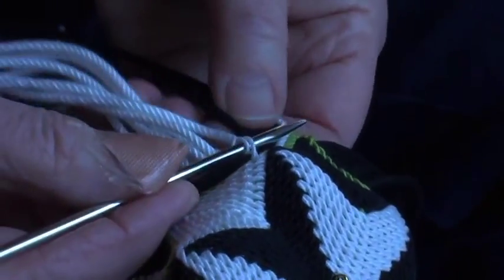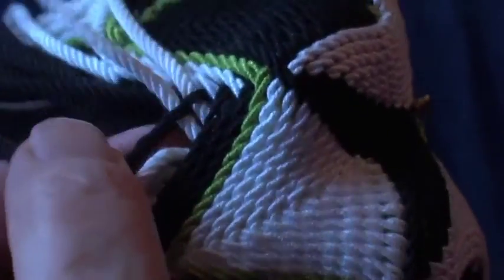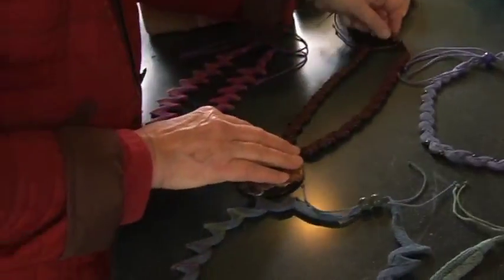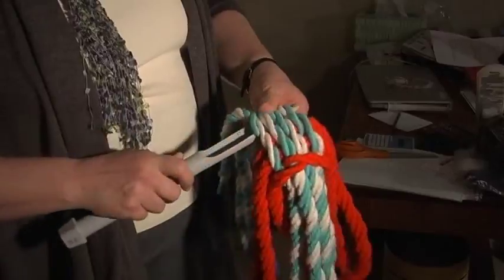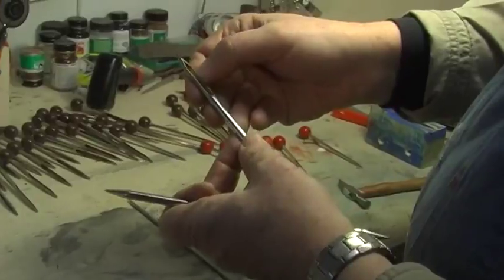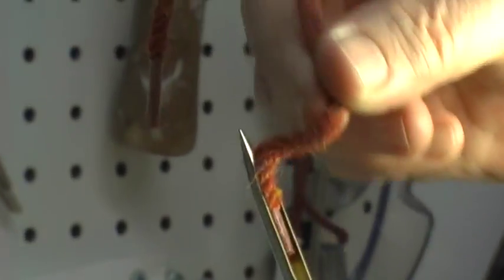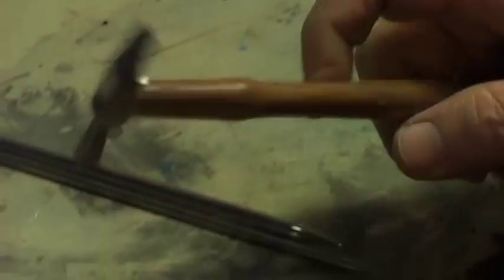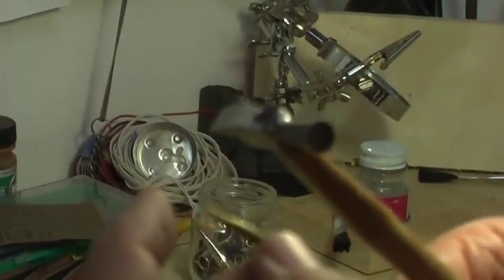What is a Gripfid?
What is a Gripfid?  Produced and Directed by Erich Buenger with music (CC3) by Jason Shaw, 2014.. for more information.